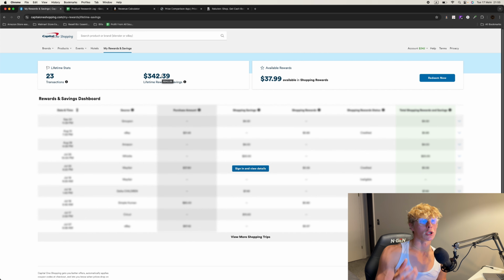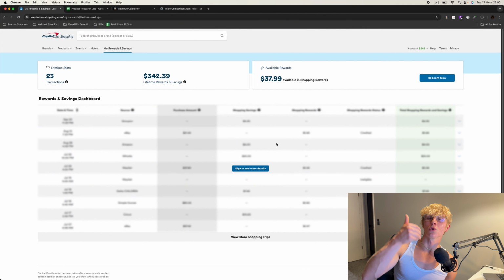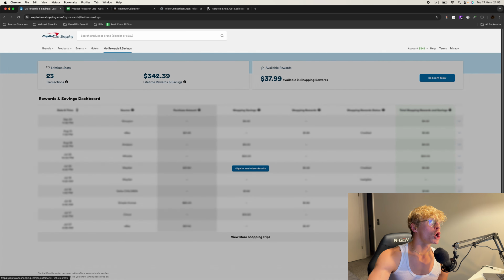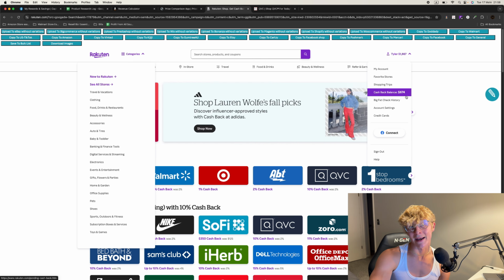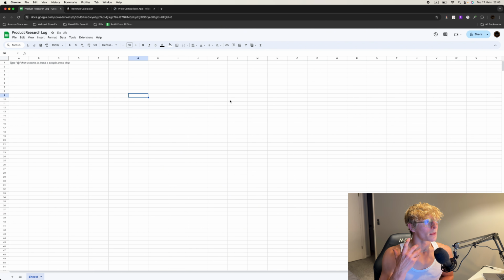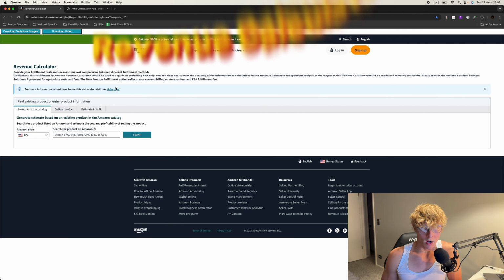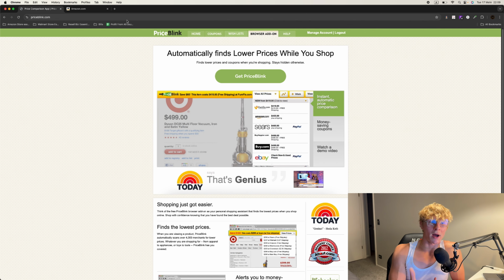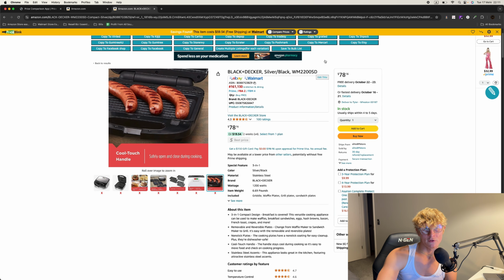Top 5 FREE Applications for Resellers **Must Have!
In today’s video, I’ll be going over my top 5 favorite apps that I use in my Amazon business, which have helped me scale and make more money, fueling my business growth even further.